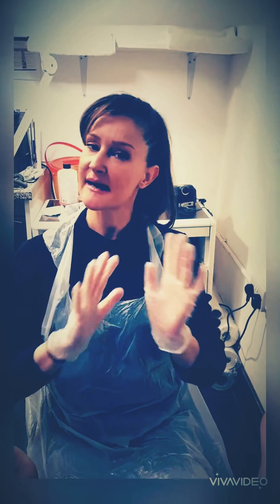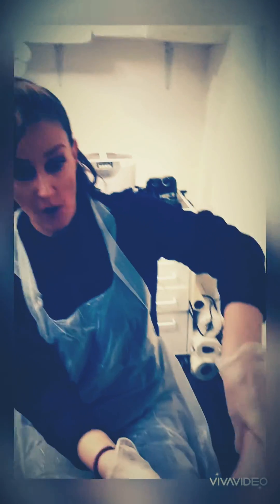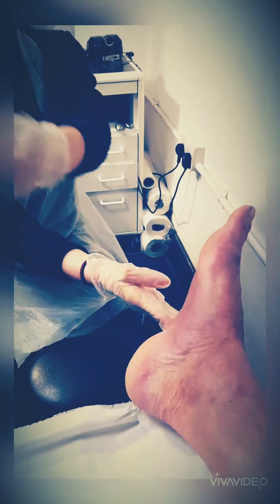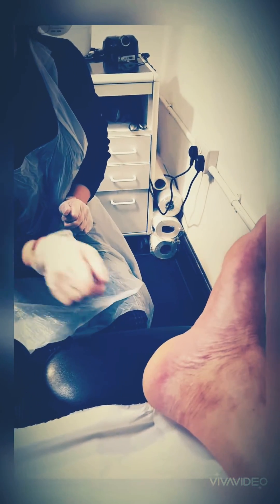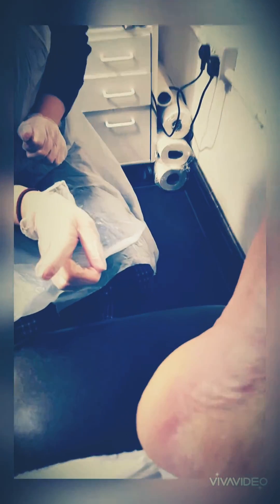Pitted Keratolysis a superficial baterial fungal infection which can be malodorous if left untreated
What is pitted keratolysis?  It is a superficial bacterial skin infection which if not treated leaves pitted marks, hence the name, usually found at the heels, balls of the feet and in between the toes.
It can leave you with odorous feet.  The bad smell / main culprit is caused by sulfur compounds that are produced by the bacteria on the skin.  And yet it is simple enough to treat with usually topical antibiotics.
Allowing your feet to be aired, regular sock and footwear changes are also the order of the day.
The main bacterial species are:
(1) Corynebacteria (2) Dermatophilus congolensis (3) Kytococcus sedentarius (4) Actinomyces
(5) Streptomyces
Usually all to plan this skin condition should clear up within a month so it's a fantastic outcome for 100% resolution.